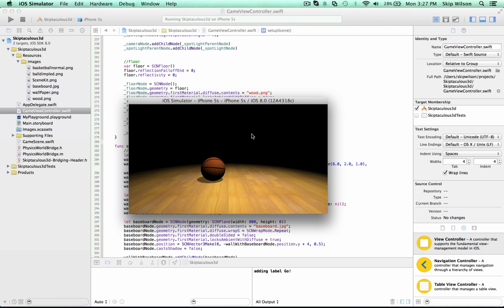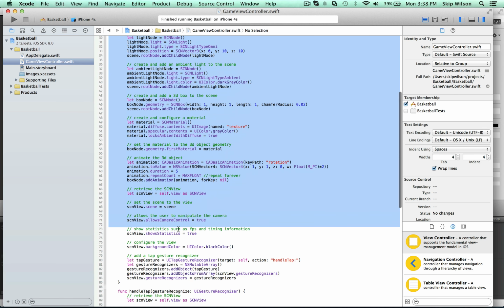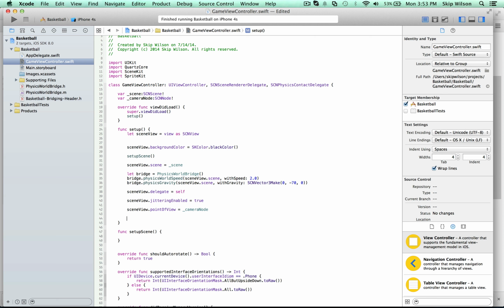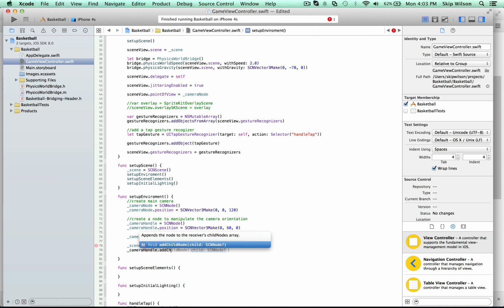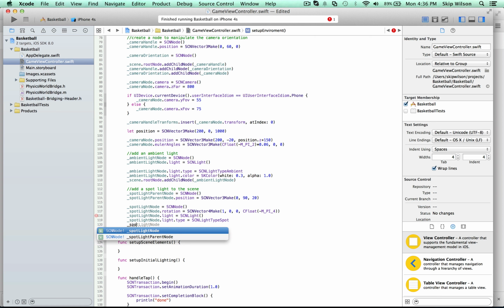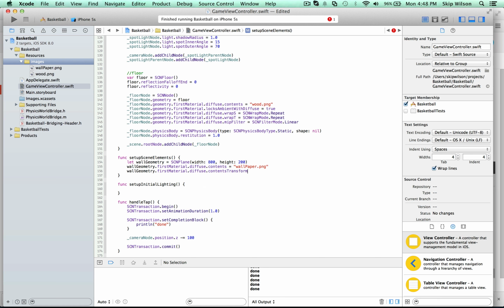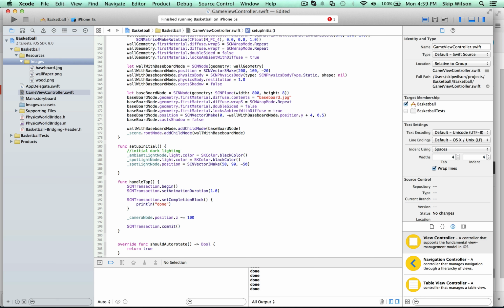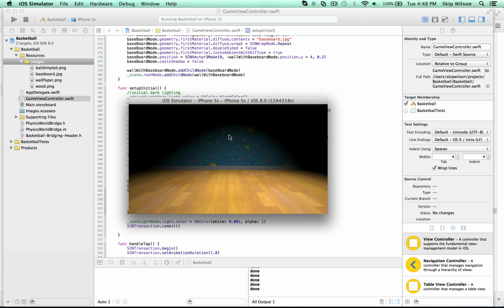Swift Tutorial: Games & Apps Part 4 (SceneKit)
Checkout Skipcasts.com for more awesome tutorials.
Best viewed in 4k!
Leave comments on any errata
Covering:
Intro 0:00
Begin Programming 7:20
Special Thanks to Logan @ loganwright.io